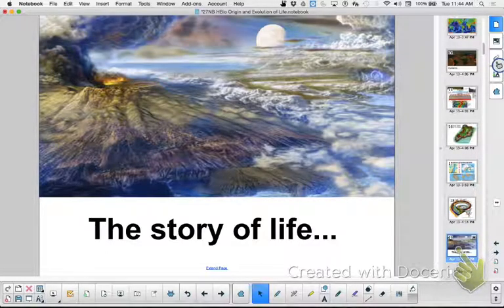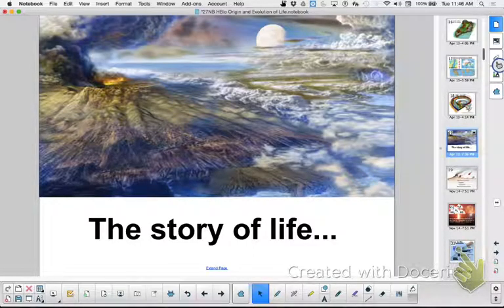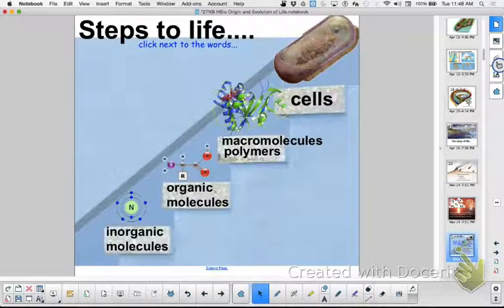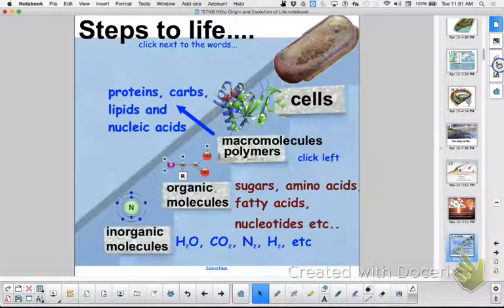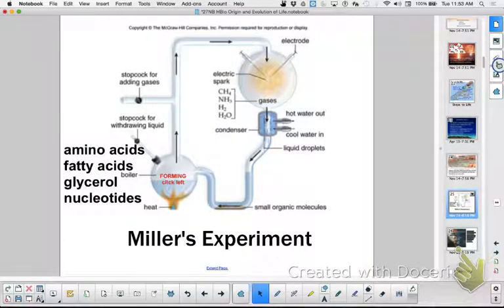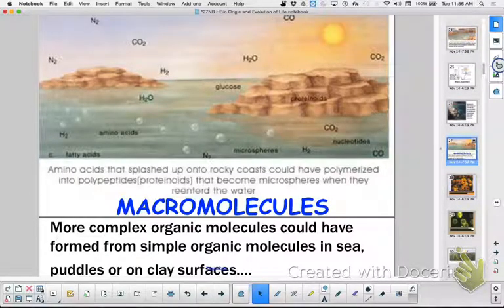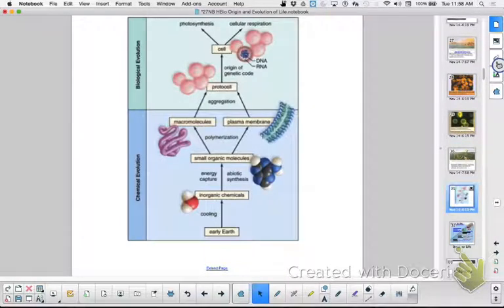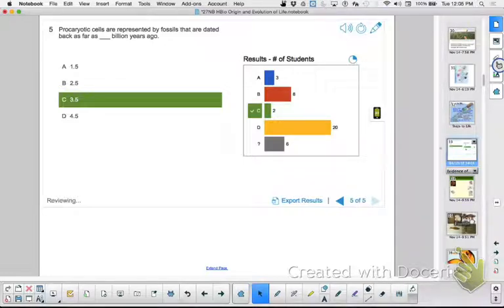HBio Ch 27: Origin of Life EU#3